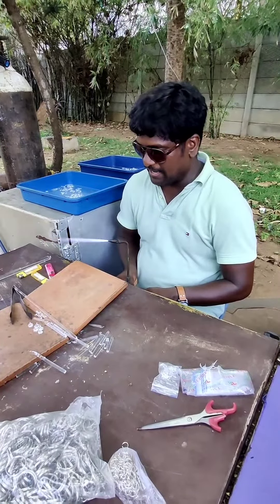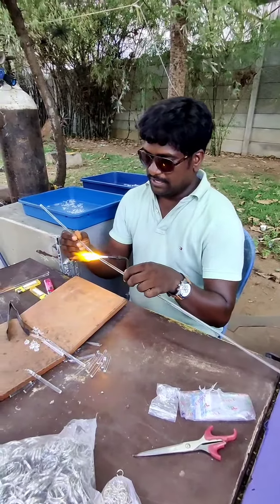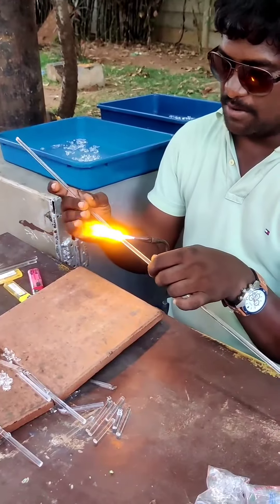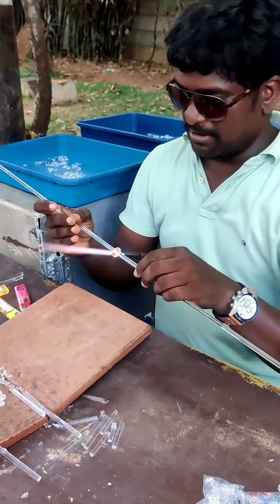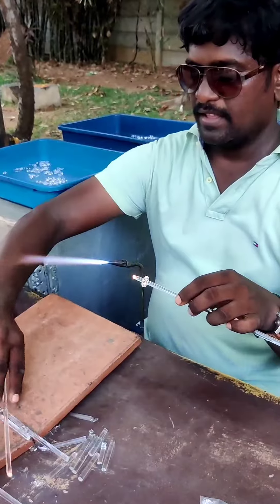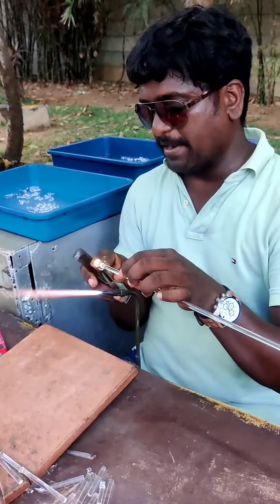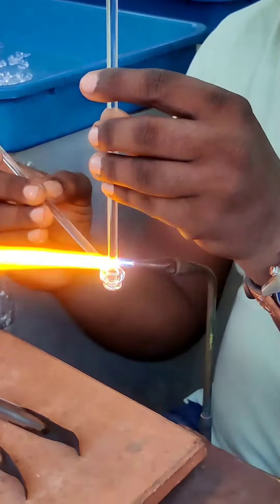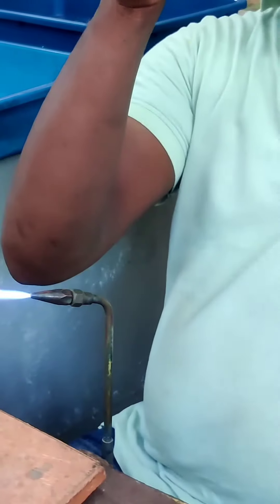Making of crystal figurine